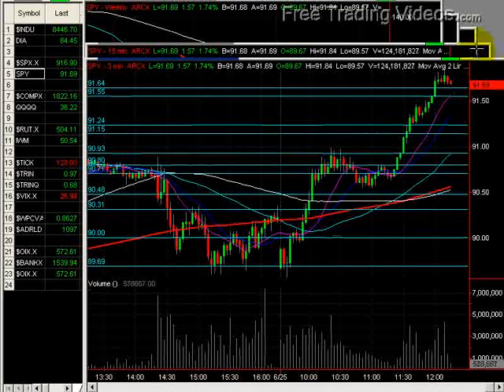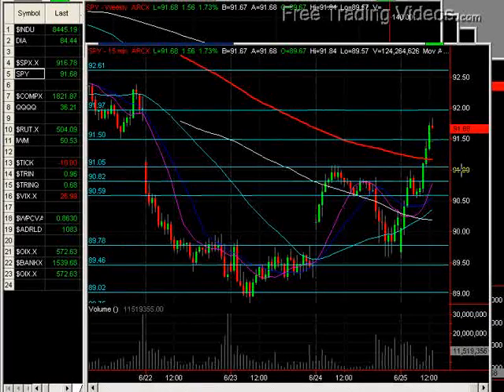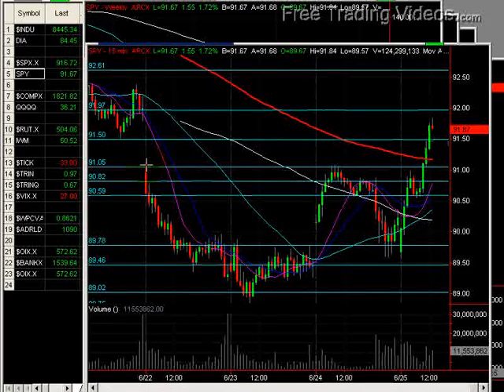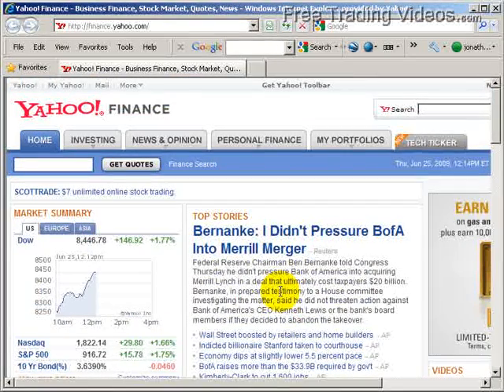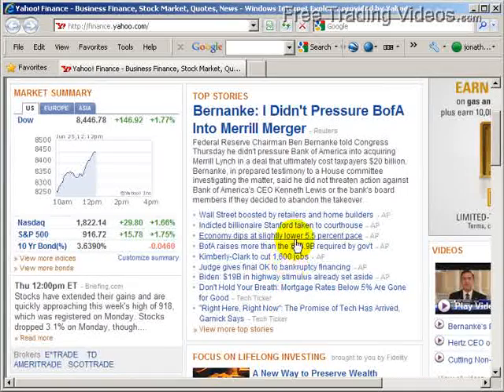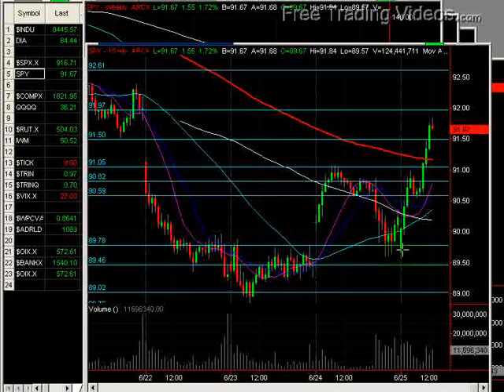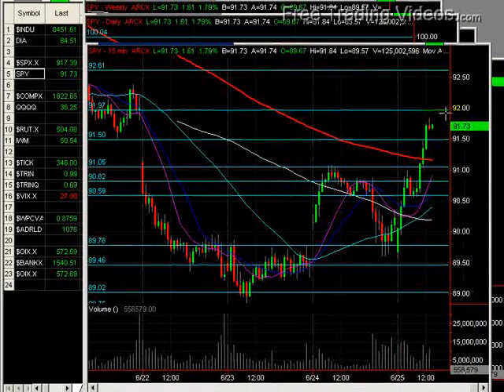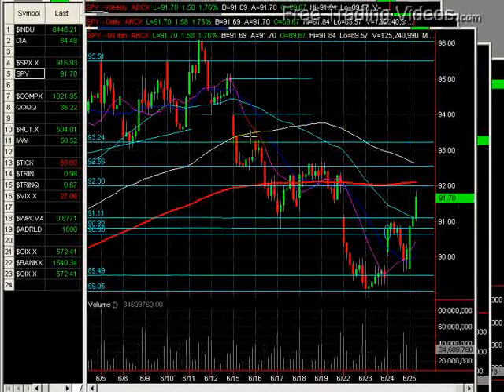June 25th, 2009 FTV Noon Report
Hi all,

Nice little run in the markets today now doing a 100% retrace of the gap (SPY).  We are into resistance now and it will be interesting to see if we can work our way out of it yet today.  TRIN's would not confirm this although the VIX is looking good still.

Trade well,

Matador : )